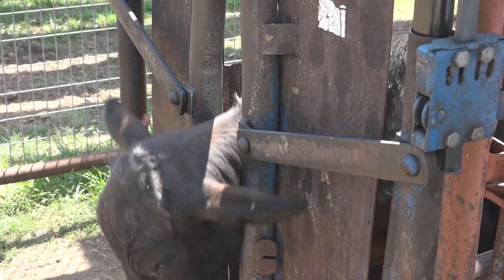Preconditioning for Greater Production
Do you know what it takes to get the most out of your cattle? Watch to learn more!  for more information on CattlActive.